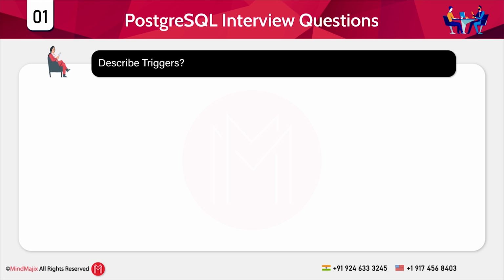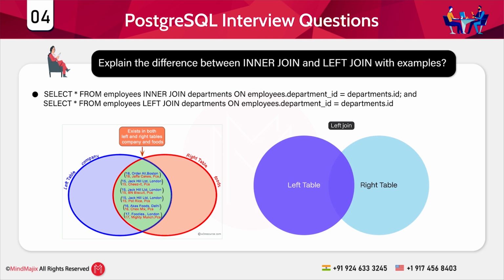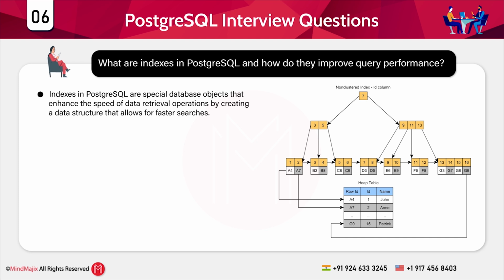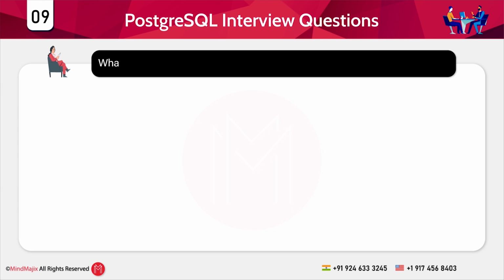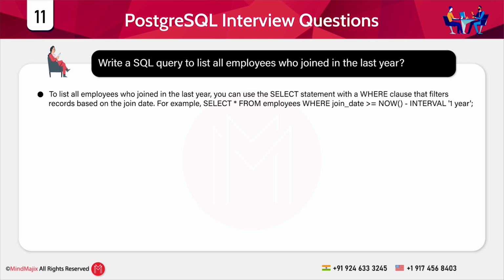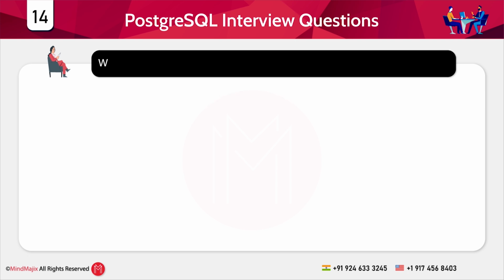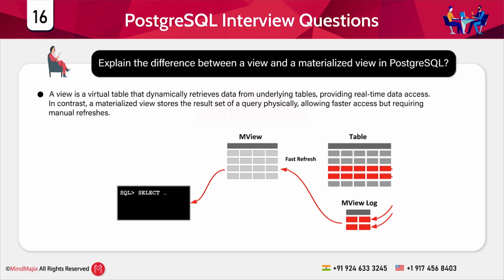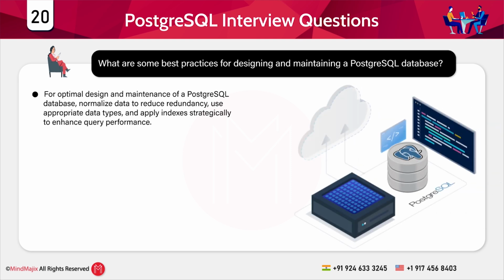20 PostgreSQL Inteview Questions and Answers For 1 -2 Years Experienced 2026 | MindMajix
Ace your PostgreSQL interview in 2026. This video covers frequently asked PostgreSQL interview questions and answers, perfect for 1-2 years of experienced candidates. We have covered key concepts, and practical examples to help you land your dream database job.

🔘 How do I prepare for a PostgreSQL interview?
Focus on mastering core SQL concepts (queries, joins, indexes, transactions) and PostgreSQL-specific features (data types, functions, stored procedures), while also practicing common interview questions and preparing examples from your projects to showcase practical experience.

Timestamps:
00:00:00 Introduction
00:01:19 Describe triggers
00:02:22 Explain multi-version concurrency control
00:03:06 What are the different logging mechanism available and their purpose
00:03:33 Explain the difference between inner join and left join with examples
00:05:23 Write a SQL query to find the total number of employees in each department
00:06:34 What are indexes and how do they improve query performance
00:07:39 Write a SQL query to update the salary of an employee with a specific id
00:08:55 Explain the use of Group By clause with an example
00:10:11 What are subqueries and how can they be used in PostgreSQL
00:10:49 Write a SQL query to find the second highest salary from the employees table
00:12:25 Write a SQL query to list all employees who joined last year
00:13:33 Write a SQL query to create a view that shows the average salary by department
00:14:49 Write a SQL query to find all employees whose names start with letter A
00:16:20 Write a SQL query to perform a full text search on a documents table
00:17:28 What are the common performance tuning techniques in PostgreSQL
00:18:04 Explain the difference between a view and a materialized view
00:19:12 What are stored procedures and how do you create one
00:19:55 What are functions and how can they be used to extend SQL functionality
00:20:33 Explain the concept of replication and its benefits for data availability
00:21:42 What are some best practices for designing and maintaining a PostgreSQL database

✅ About MindMajix's PostgreSQL Training:
PostgreSQL training program comprises a combination of basic theory, discussions over complex DBA Administration scenarios, and three Real-Time use cases and also includes the topics from both PostgreSQL Associate and Professional Certifications Exams. After completing the training, learners will continue to be plugged into MindMajix through the included job-search assistance and Mock Interviews.

🔑 Key Features
👉 24/7 Support.
👉 Real-life Projects.
👉 Get Certified.